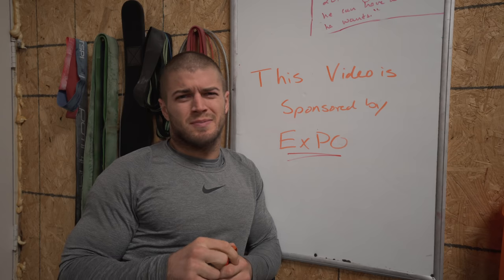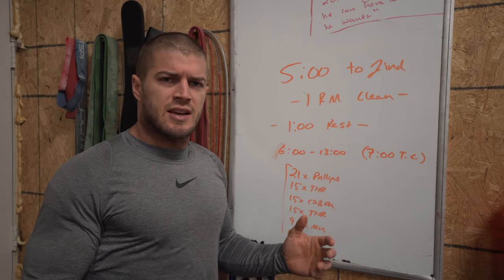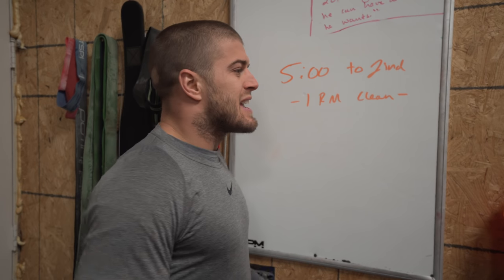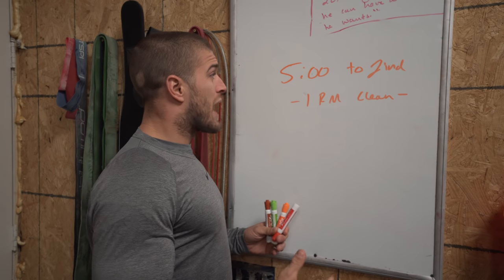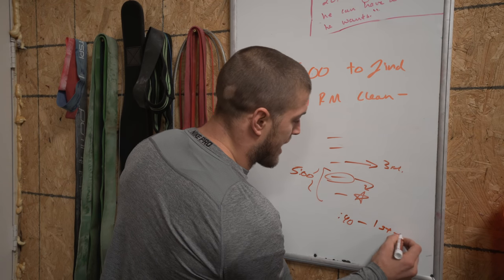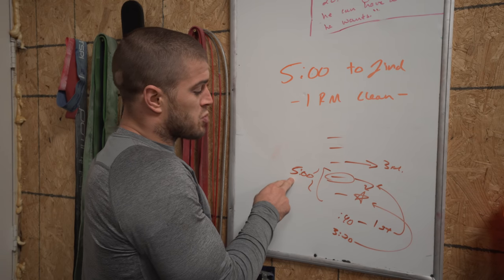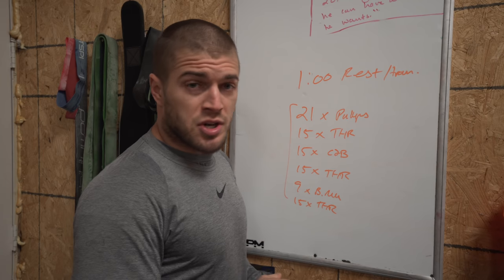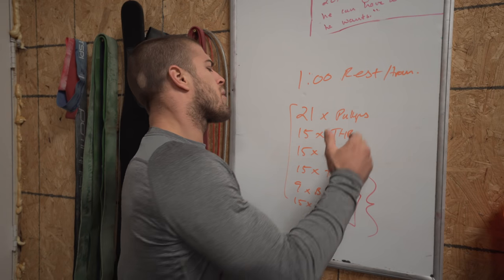Strength In Depth - Tips! - Event 2 A & B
Tips for Strength in Depth Qualifier #2 A & B!